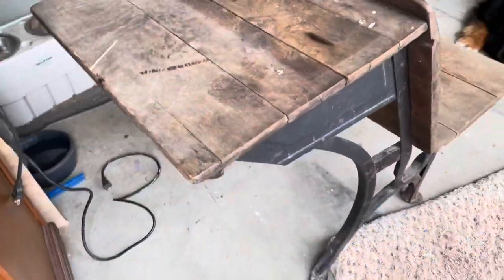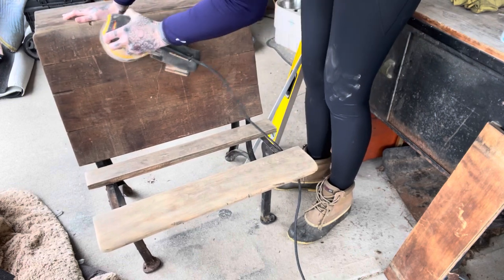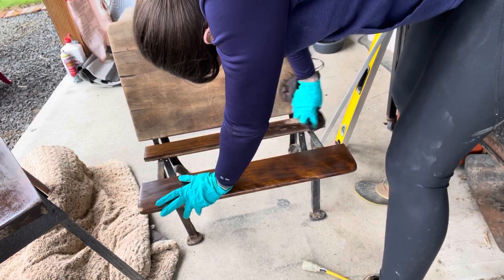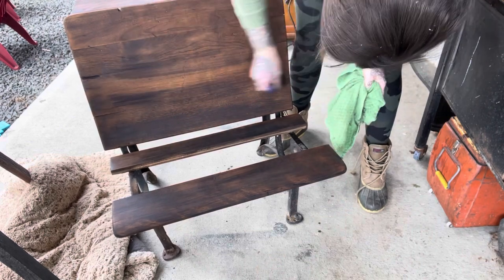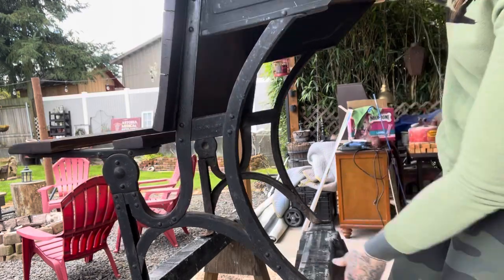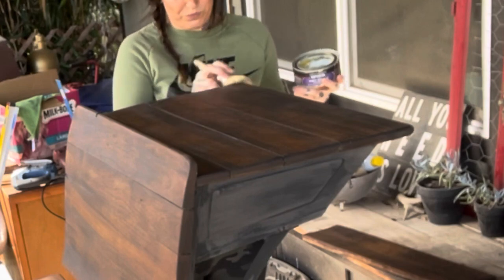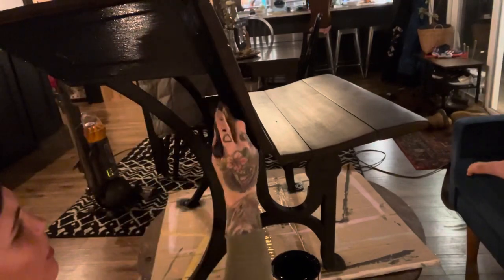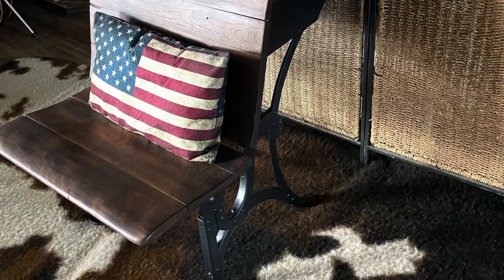1916 school desk make over flip in the marketplace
Welcome back to another tutorial with Cowlitz River Restoration! Today I’m showing you step by step how I gave this vintage, antique, 1916, school desk a spit shine (so to speak) to flip in in my local fb marketplace. I will show techniques, products, and tools I used. I have many more projects and tutorials coming up to share. Thanks for checking it out!
-Sarah ☺️✌️